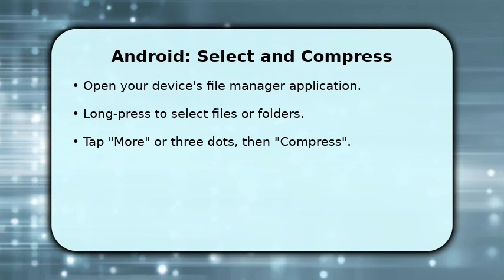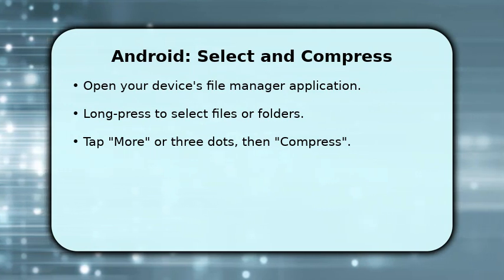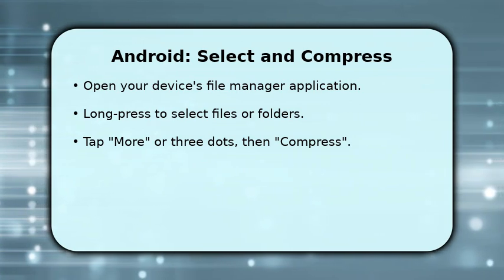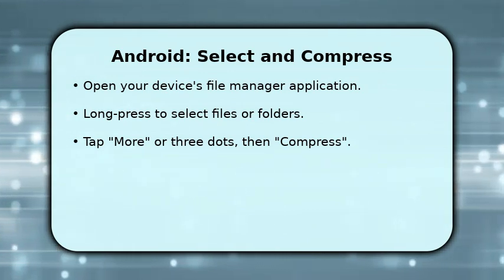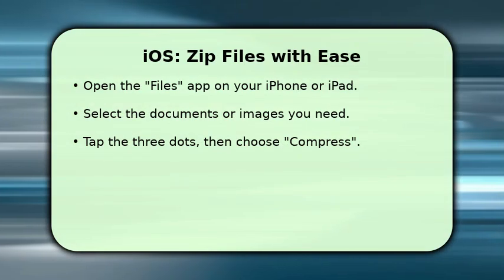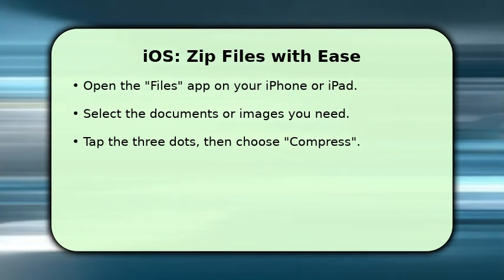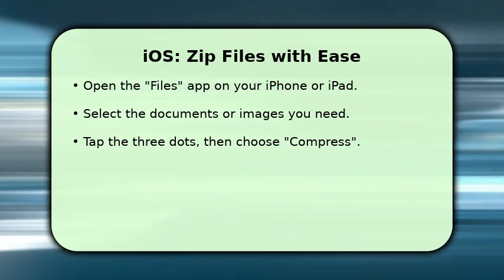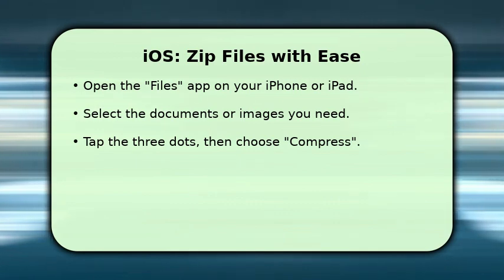How to Make Zip File in Mobile - Easy Guide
▸ (s) Are you tired of struggling with file management on your mobile device? Do you want to learn how to create zip files easily and efficiently? In this video, we will guide you through a step-by-step process on how to make a zip file on your mobile phone. We will cover the most popular methods for both Android and iOS devices, including using built-in apps and third-party tools.

how to make zip file in mobile, zip file creation on android, zip file creation on ios, mobile file management tips, easy guide to zip files, android zip file tutorial, ios zip file tutorial, file compression on mobile, mobile storage solutions